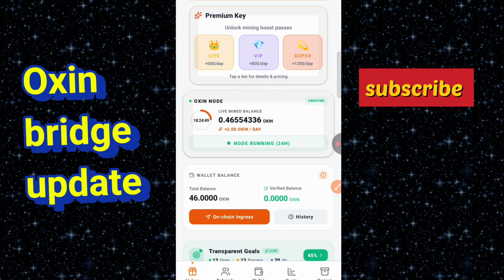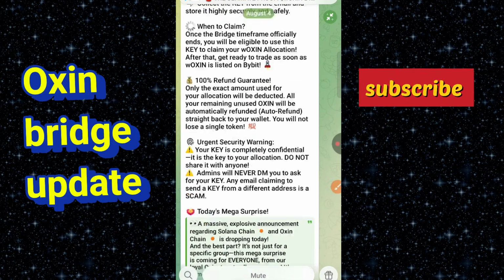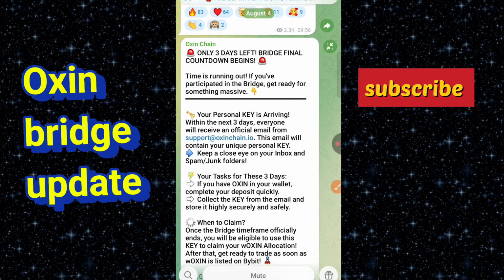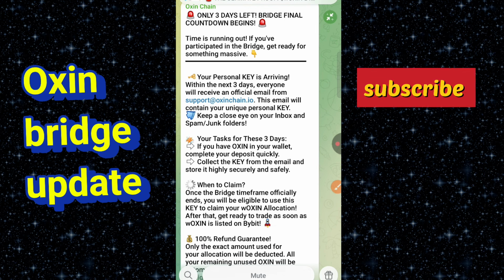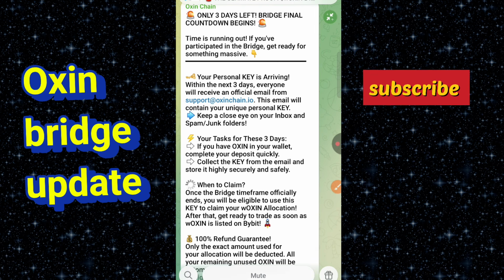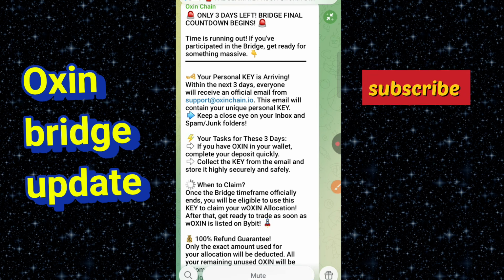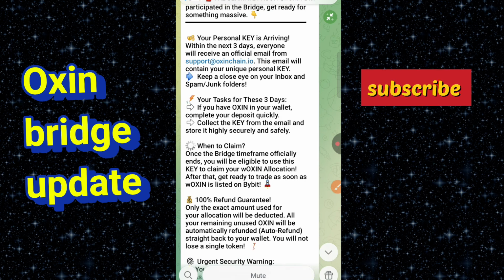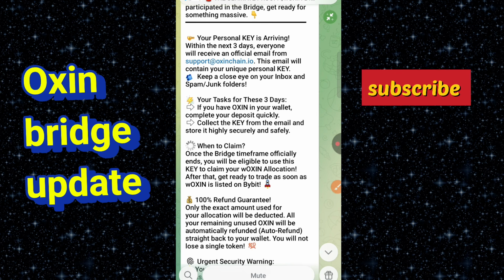How to Bridge OXIN to wOXIN | OXIN Chain Airdrop Latest Update + Deadline 🚨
🚨 OXIN Chain Airdrop Latest Update — Bridge OXIN to wOXIN Before the Deadline!

In this video, I’ll show you how to bridge OXIN to wOXIN step by step and explain the latest OXIN Chain airdrop update you need to know.
If you are holding OXIN or participating in the OXIN Chain ecosystem, make sure you understand the OXIN → wOXIN bridging process, eligibility requirements, and deadline before taking any action.

🔥 In this video, you’ll learn: ✅ How to bridge OXIN to wOXIN
✅ OXIN to wOXIN step-by-step tutorial
✅ What wOXIN means
✅ Latest OXIN Chain airdrop update
✅ Important deadline information
✅ What OXIN holders should do next
✅ Important things to check before bridging

⏰ IMPORTANT: Always verify the current deadline and use only official OXIN Chain links and platforms before connecting your wallet or approving any transaction.

OXIN Chain
OXIN airdrop
OXIN Chain airdrop
OXIN to wOXIN
bridge OXIN to wOXIN
OXIN bridge
wOXIN
OXIN latest update
OXIN Chain latest update
OXIN airdrop latest update
Long-tail keywords:
how to bridge OXIN to wOXIN
how to convert OXIN to wOXIN
how to wrap OXIN
OXIN to wOXIN bridge tutorial
OXIN Chain airdrop deadline
OXIN airdrop update today
OXIN Chain bridge tutorial
how to claim OXIN airdrop
OXIN airdrop eligibility
OXIN Chain token update
wOXIN token
OXIN Chain airdrop tutorial
OXIN latest news
OXIN Chain news
OXIN migration update